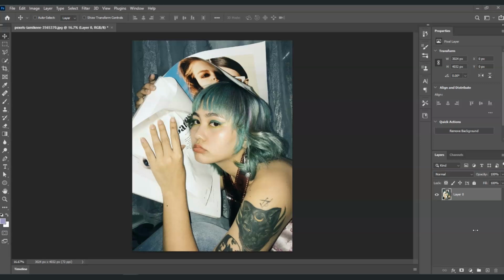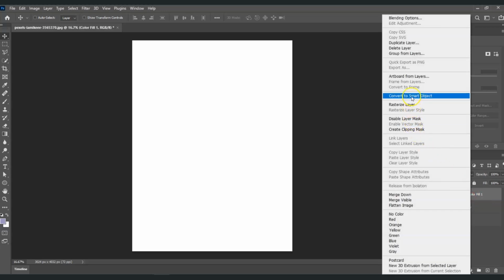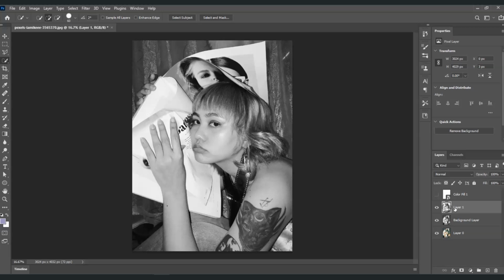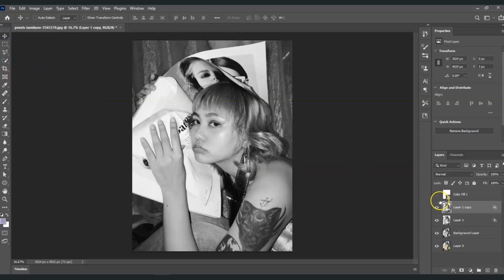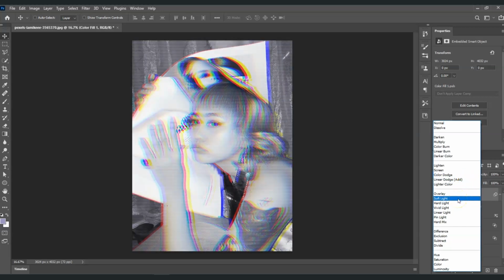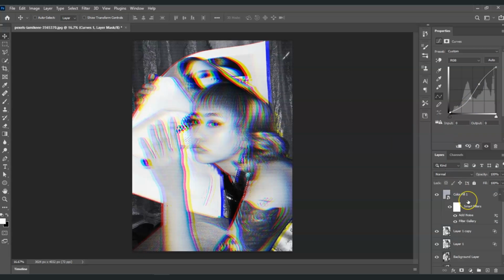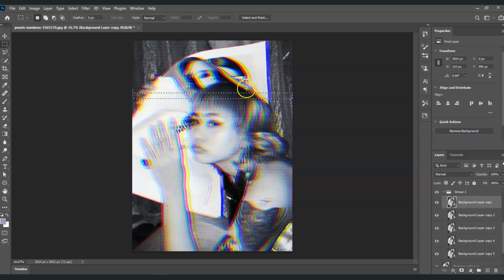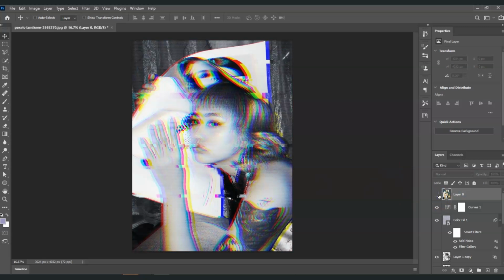How to Create Glitch Effect in Photoshop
Unlock your creativity with this step-by-step tutorial on how to create a stunning glitch effect in Photoshop!

Introduction & Duplicating Layers: 00:00
Desaturating the Image & Creating a Solid Color Layer: 01:23
Creating Selections & Glitch Effect: 03:38
Adding More Effects & Adjustments: 05:54

Whether you're looking to add a futuristic touch or a retro vibe to your photos, this guide will teach you the techniques to achieve that eye-catching digital distortion. Perfect for graphic designers, photographers, and digital artists, this tutorial covers everything you need to know to transform your images with a unique glitch effect.